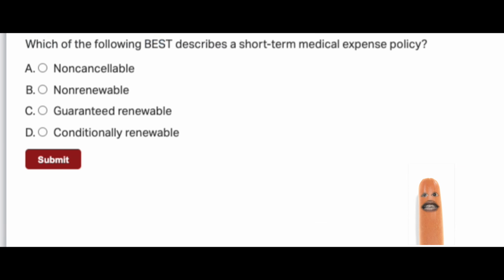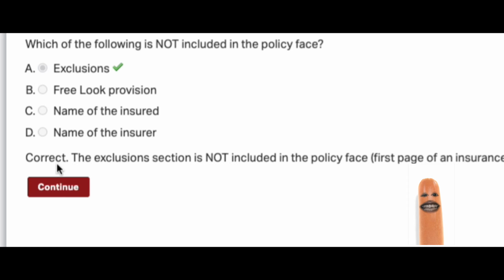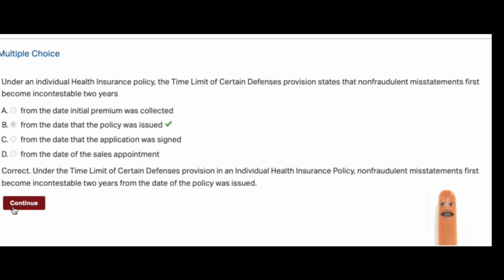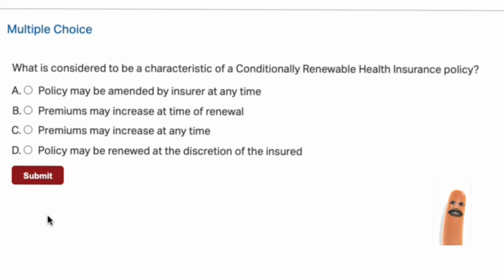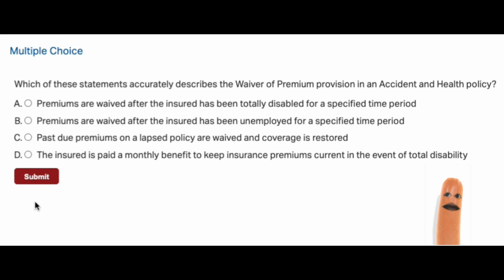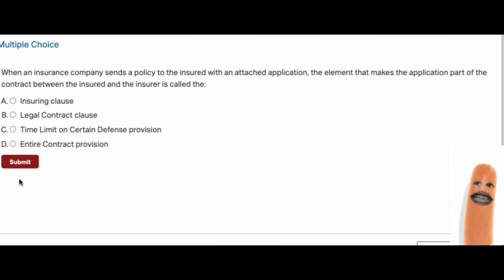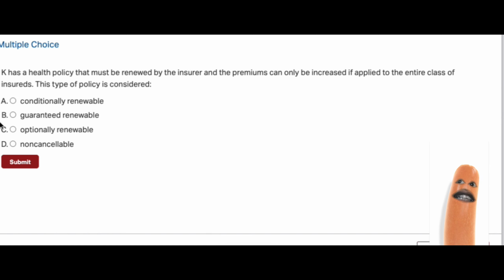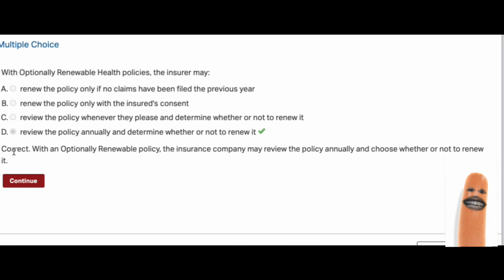Life insurance Exam study notes